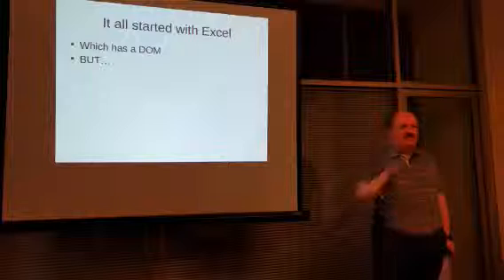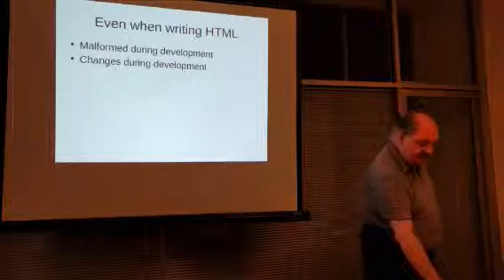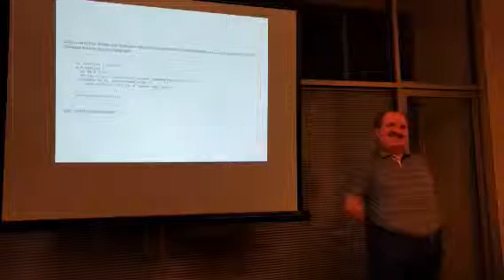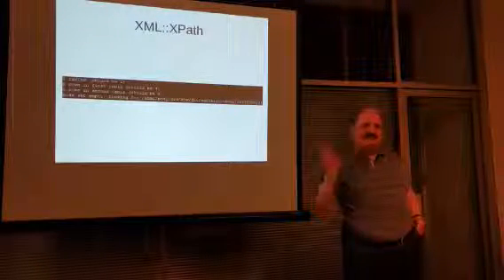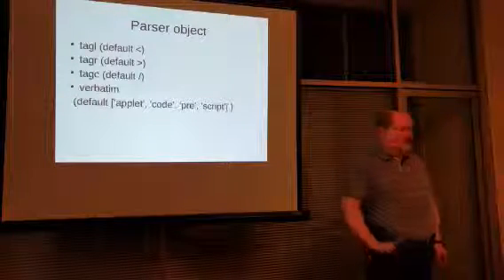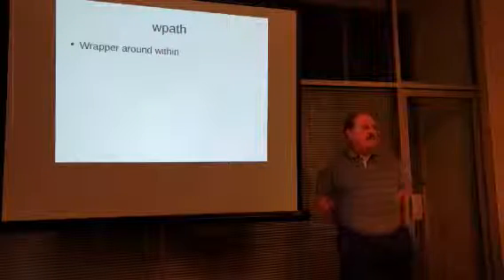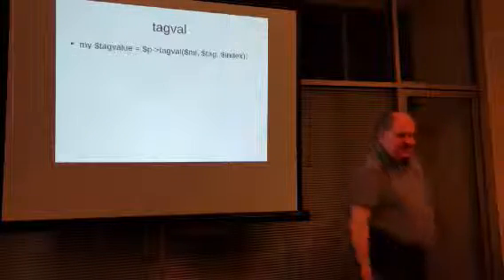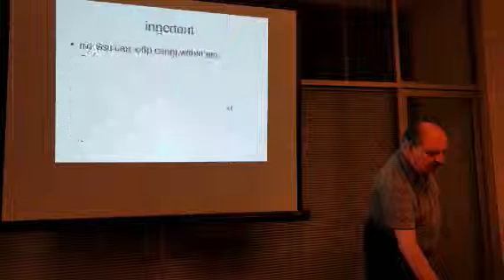LPM 21-Apr-2016 Broken HTML Broken Parsers Broken Docs John Davies